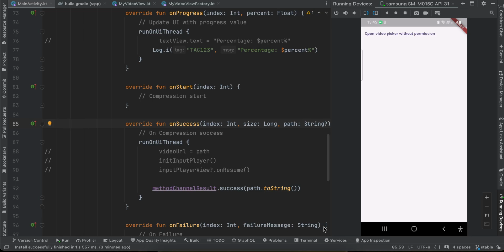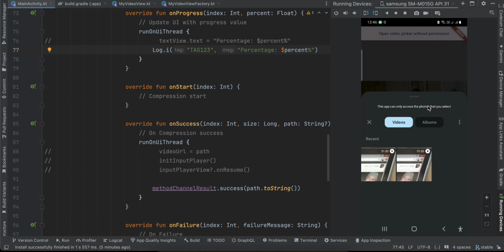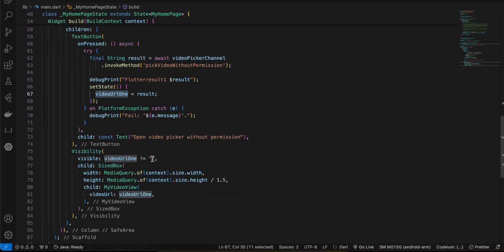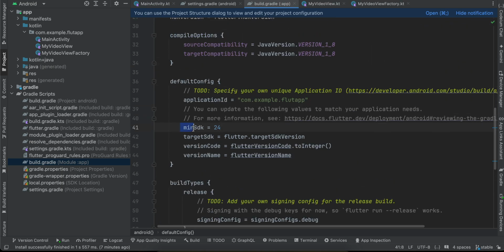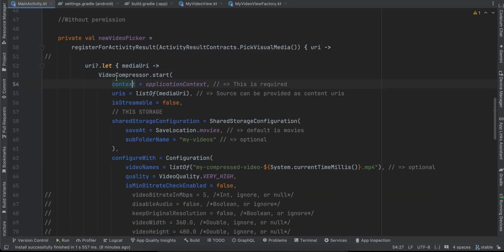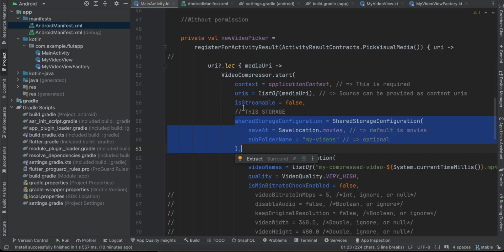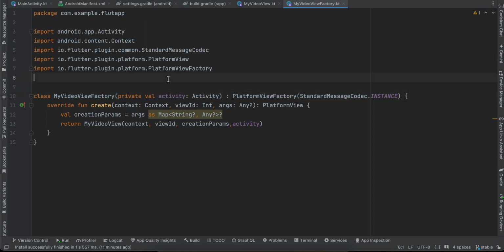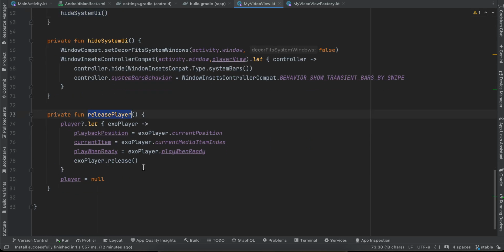How to Compress Video, Save to External Storage & Play in Exoplayer in a Flutter App (Android)